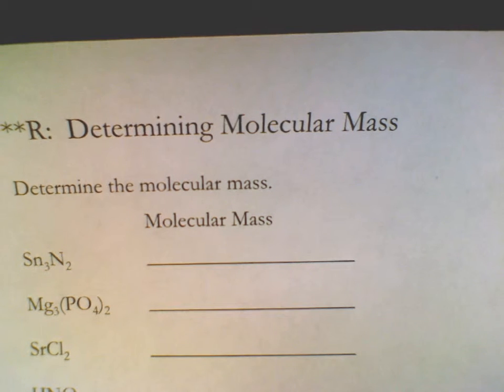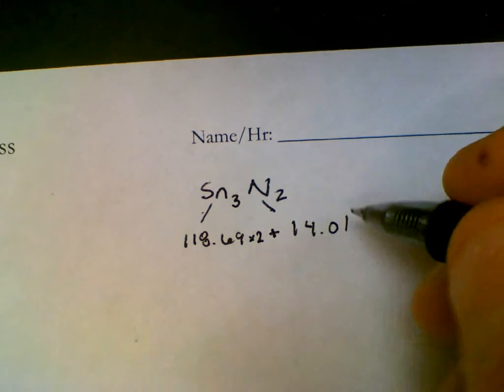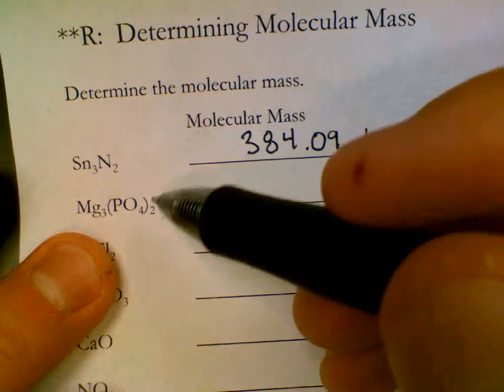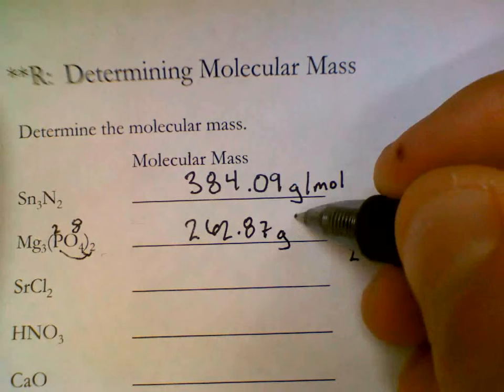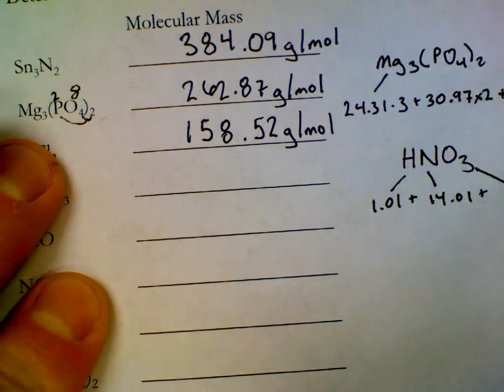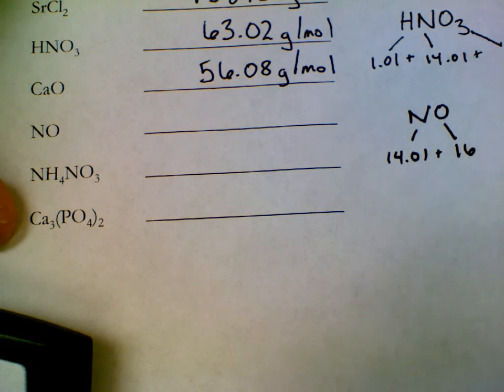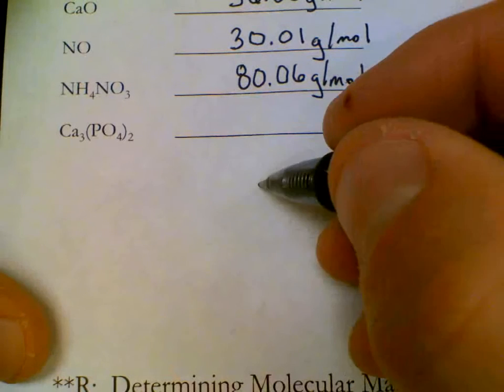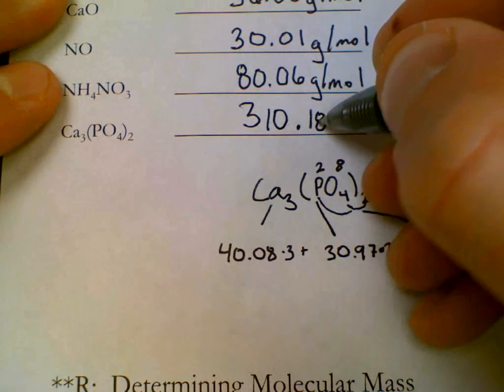Determining Molecular Mass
How to Calculate a Molecular Mass